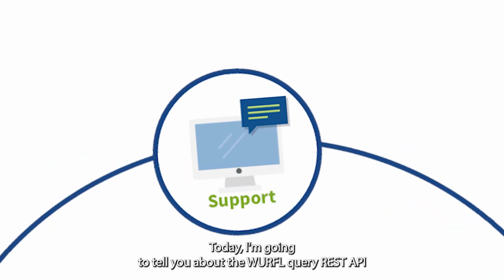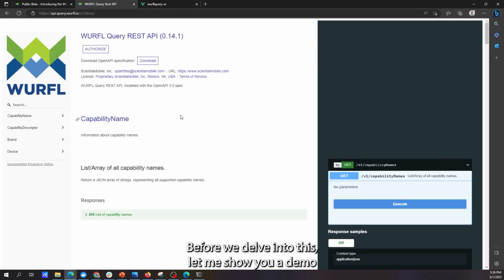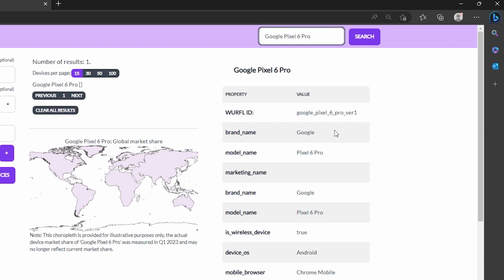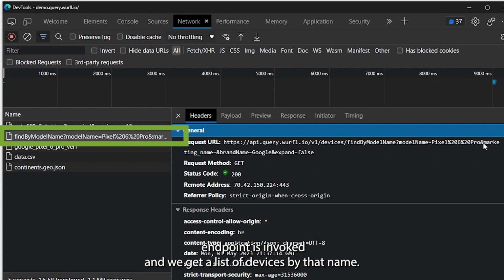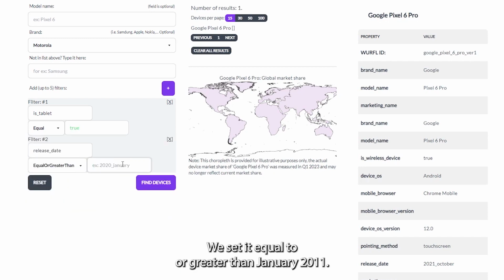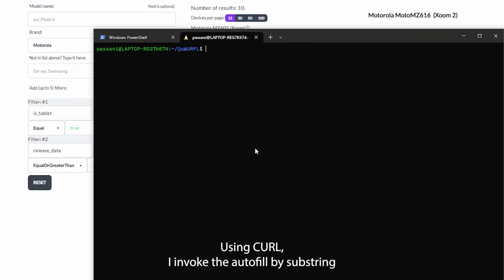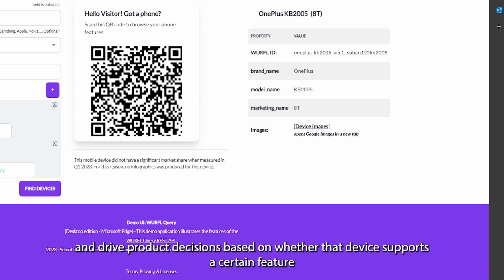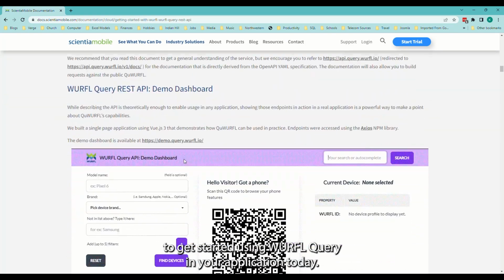WURFL Query - Device Detection REST API for websites and dashboards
WURFL Query, or QuWURFL, is a cloud-based service with REST API that allows you do lookup, identify device models and return info about them. Also, it allows you to filter and select multiple devices based on varies properties. Based on those criteria, QuWURFL can return multiple devices model and capabilities info for use in your website, dashboard, or application.
ATTN: WURFL Query is still in Beta. Feedback is appreciated.